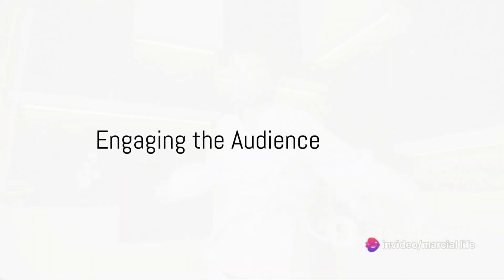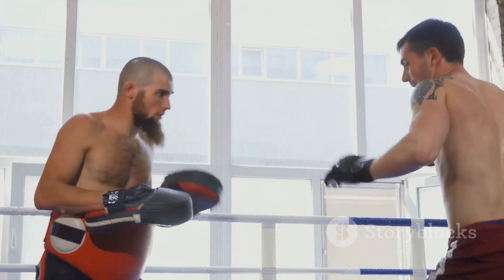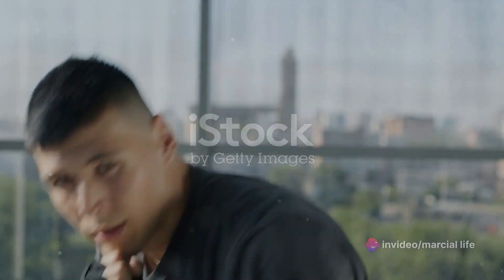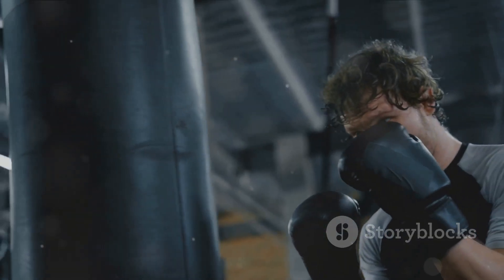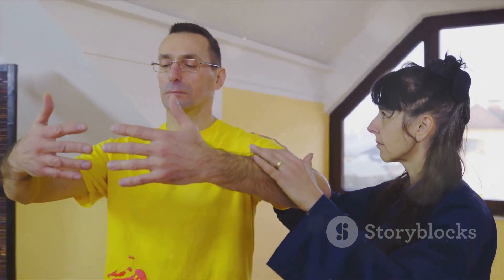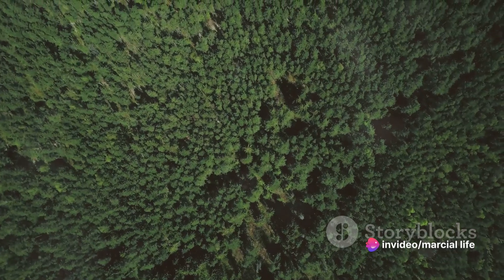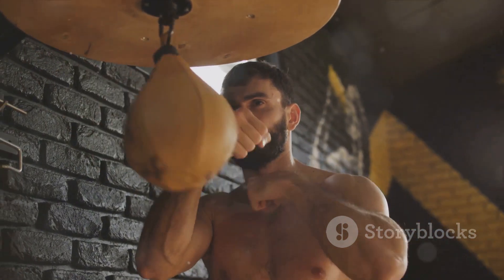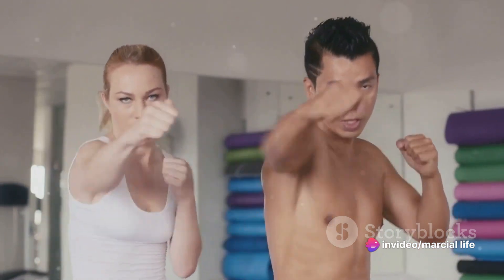Be a Fighter Martial MMA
AKISBA KUNG FU ASSOCIATION IS A DULY LEGALIZED ENTITY AND REGISTERED WITH THE FEDERAL REVENUE WITH CNPJ: 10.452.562/0001-20

THE OBJECTIVE OF PROMOTING MARTIAL ARTS IN BRAZIL AND HELPING IN THE GROWTH OF SMALL GROUPS OF INSTRUCTORS AND TEACHERS WHO LIVE WITHOUT SUPPORT SPREAD ACROSS THE FOUR CORNERS OF THE COUNTRY.

FOR THIS WE CREATED A MEMBERSHIP OF ASSOCIATE MEMBERS FROM ANYWHERE IN BRAZIL. AND FOR KUNG-FU LOVERS WHO DON'T HAVE ACADEMIES IN THEIR CITY, WE CREATED THE KUNG-FU COURSE IN PORTUGUESE ON DVD WHICH COMES WITH A CERTIFICATE.

HOW TO JOIN:
FOR ATHLETES, INSTRUCTORS AND TEACHERS.

You can join our association (AKISBA) which is a legal entity based in Vitória da Conquista-BA.
With this you will be our representative in your city (if you are an instructor or teacher). being able to teach classes wear uniforms like ours.
You can participate in our championships, courses and lectures.